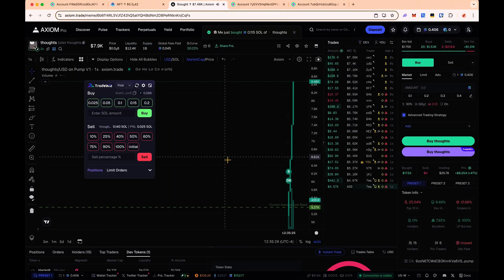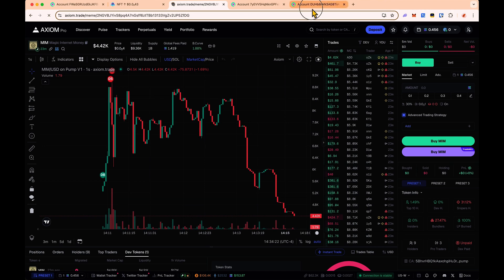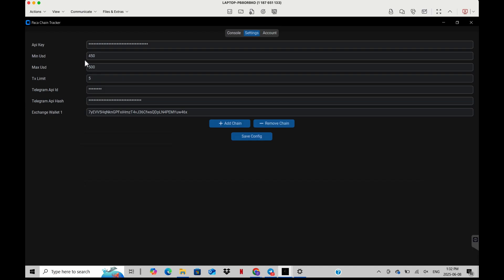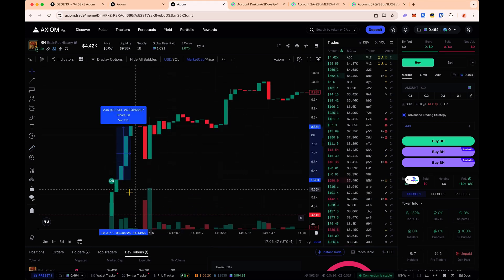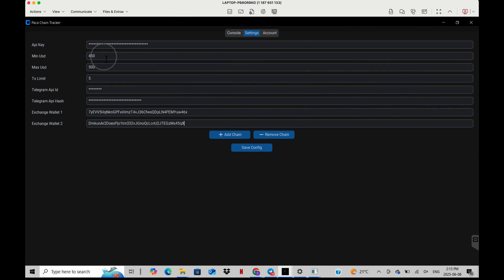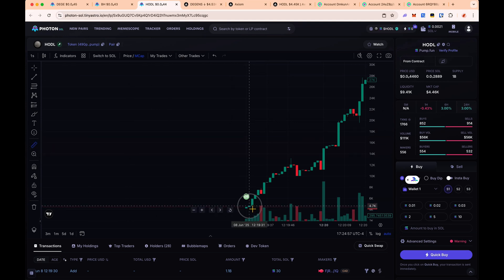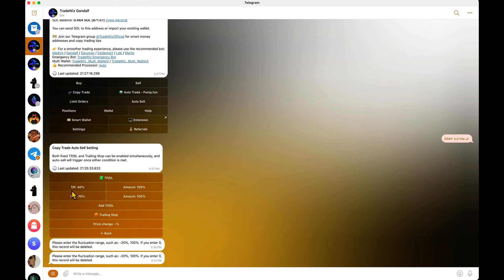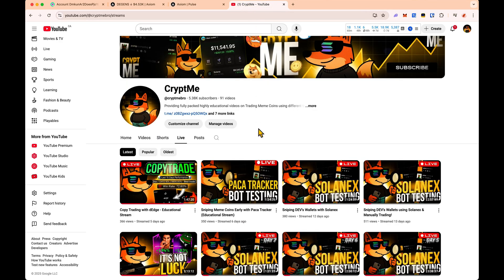Same DEV. New Wallet. Paca Still Sniped It.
Back to back wins sniping memecoins using Paca’s Chain Wallet Tracker.
This bot followed the same DEV through 6 wallets and still caught the launch.
I’ll show you how it works, how to set it up, and how to build a strategy around it.
This is what memecoin sniping looks like when it’s fully automated.

⏱️ Chapters:
0:00 Live Trades
0:20 Paca Tracker
0:47 Chain Wallet Tracker
1:56 4th Trade
2:18 TradeWiz
2:35 Today’s Results
2:52 How to use Paca
4:27 Finding DEV’s
7:18 Setting up Paca
7:47 DEV Backtest
9:39 Copy Trade Setup
10:24 Setting Take Profit
11:46 Paca Magic
12:14 Paca Sniped Him
12:51 Live Streams